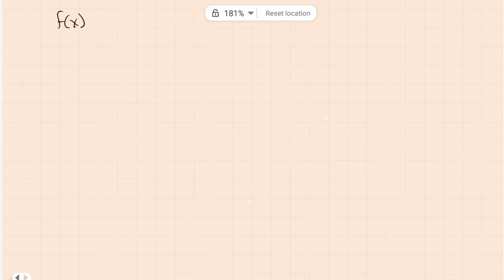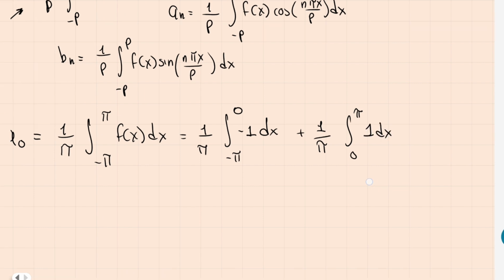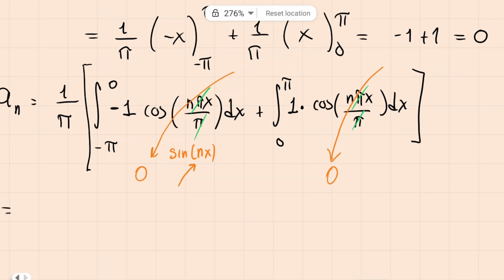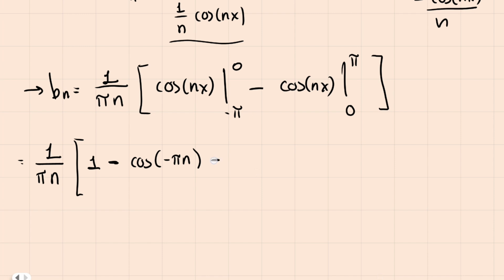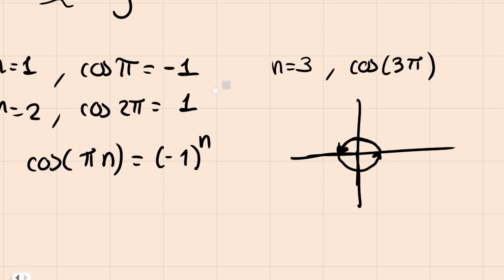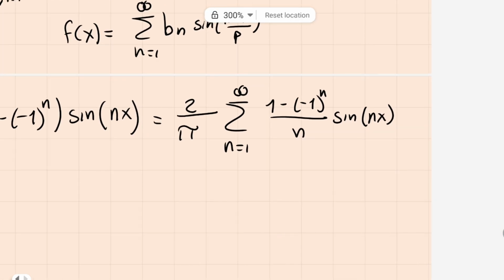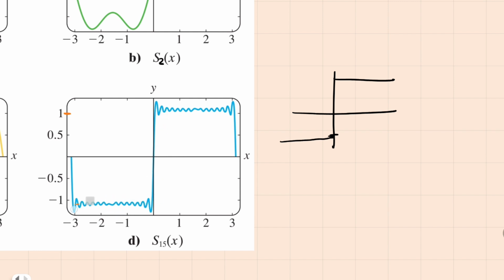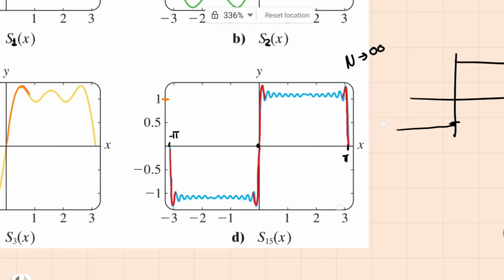A curious fact in Fourier Series. The Gibbs Phenomenon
it turns out that, when you calculate the Fourier Series of a function at its discontinuities, some peaks appear as the series goes to infinity, and this effect can be shown by taking partial sums that helps us to visualize the effect more efectively. This effect is known as the Gibbs phenomenon and it is very common in signal processing because Fourier Series appear a lot.

The video where we show how to get to the equations of this lesson is on my playlist of Fourier Analysis: